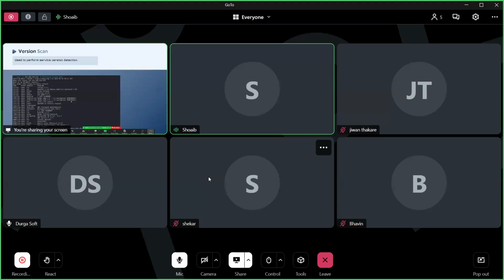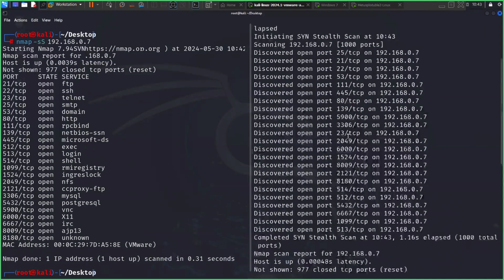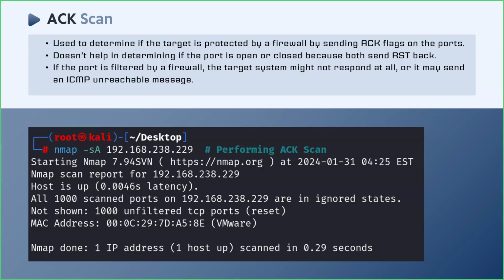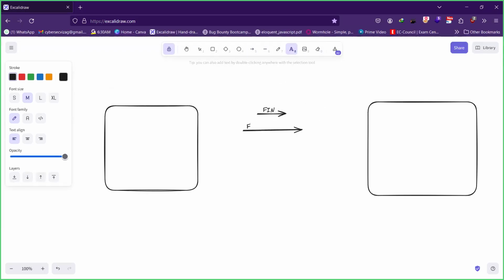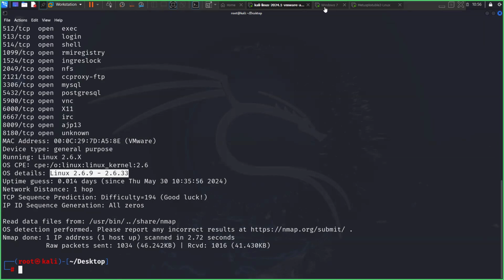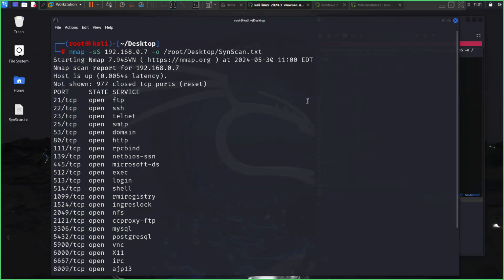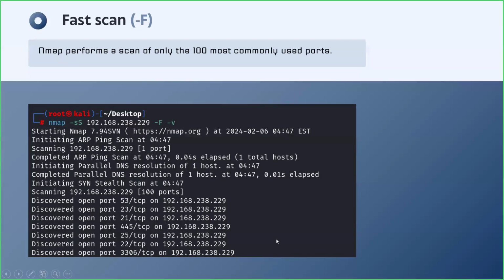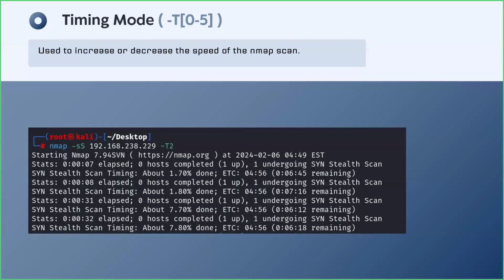Cyber Security Session 16 Scanning Part 4